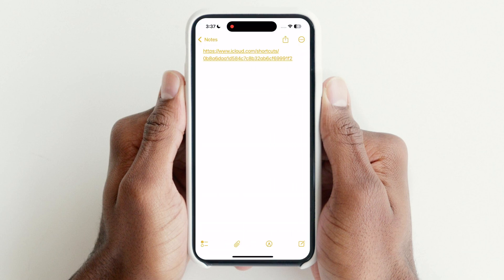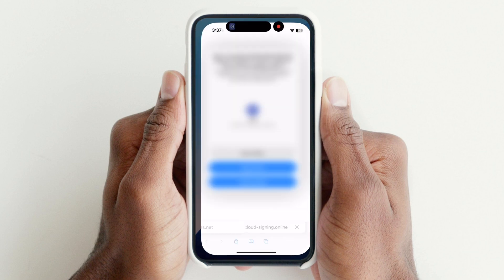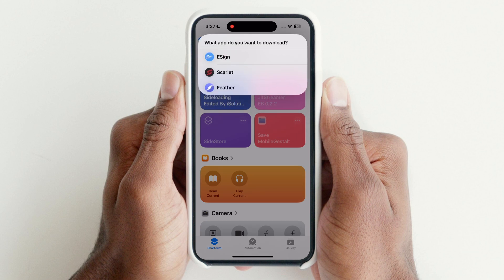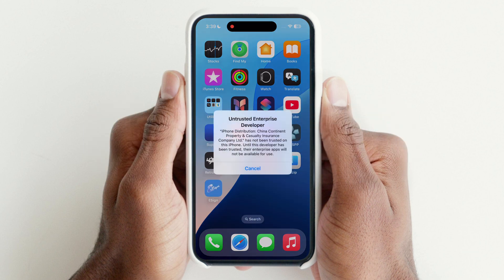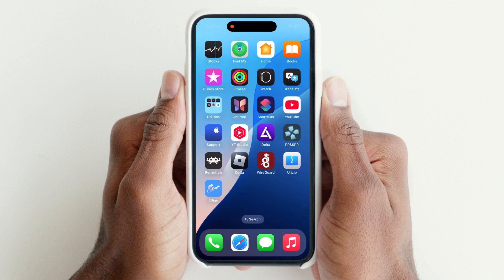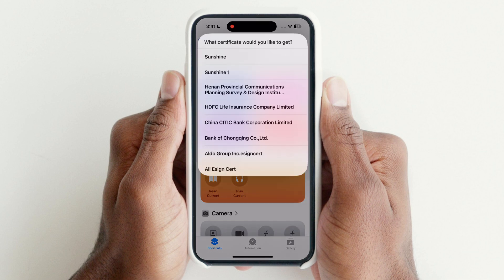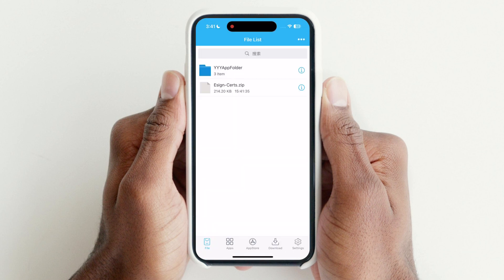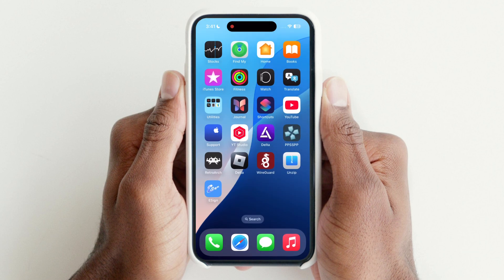How to Install ESign on iOS Using Shortcuts App (2025) | ESign IOS Installation Guide